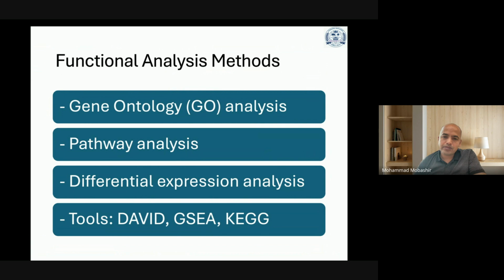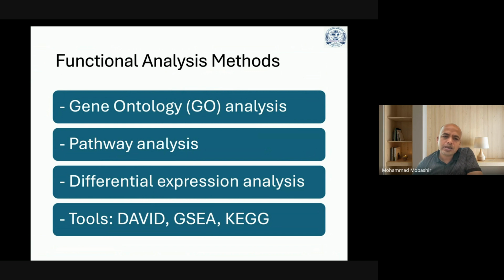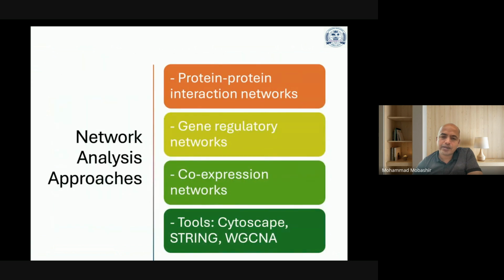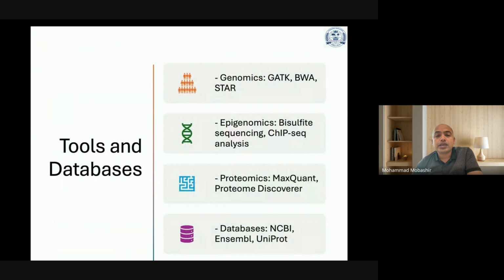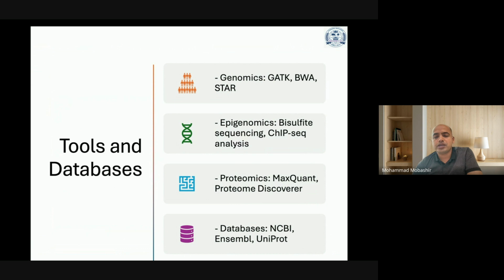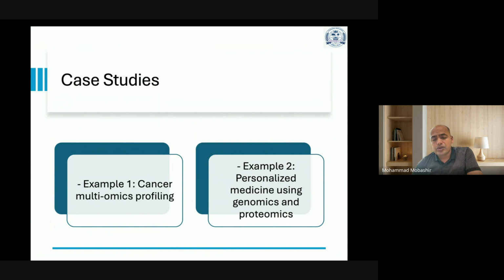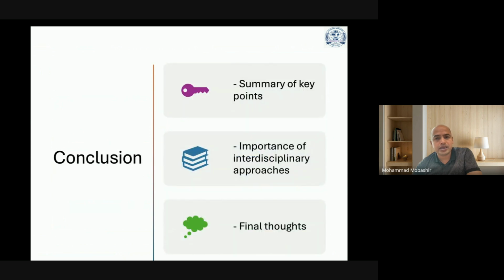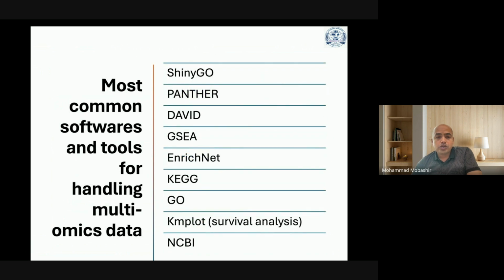Computational Systems Biology and Bioinformatics: Multi Omics Data Analysis lecture 2 Part 2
Dr. Mobashir presented an overview of omics data, including genomics, epigenomics, and proteomics, and their applications in biology and medicine, detailing various data types, analysis tools like SAM tools and MaxQuant, and public databases such as GEO and NCBI SRA. They further explained data integration strategies, functional analysis using tools like David and GSEA, network analysis with Cytoscape, and the implementation of multiomics in various fields, concluding with future directions in big data analysis. The discussion covered the importance of multiomics data, methods for its analysis, and relevant software and databases.